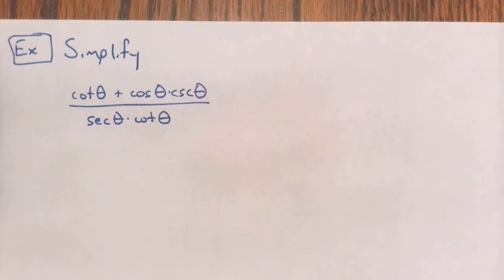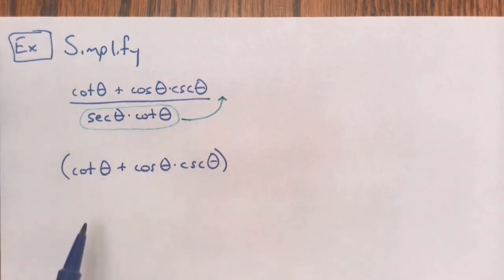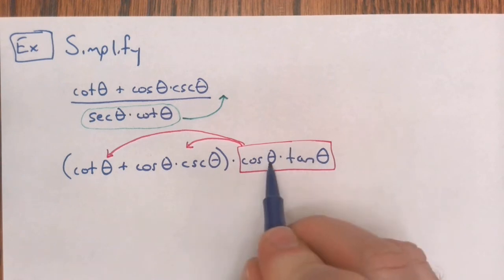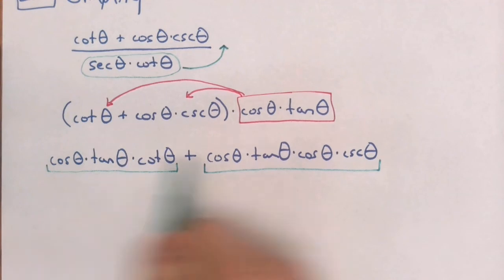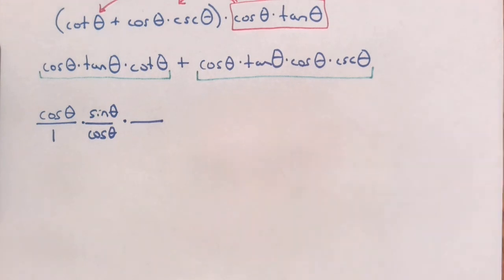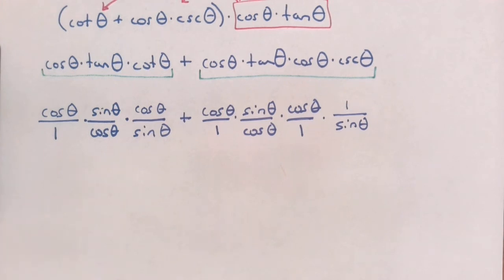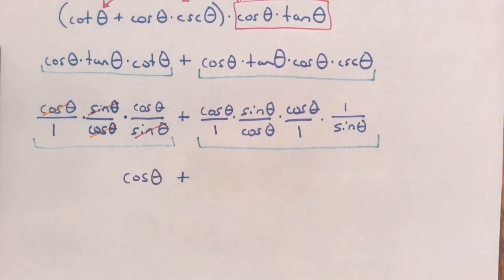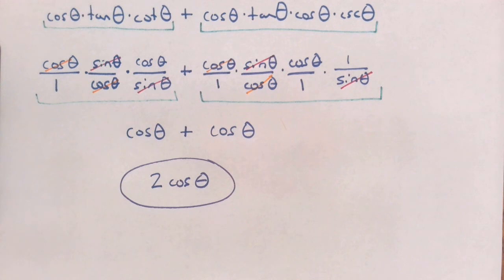PC 5.1 Day 4 Ex1c